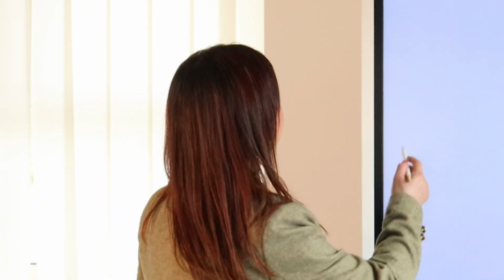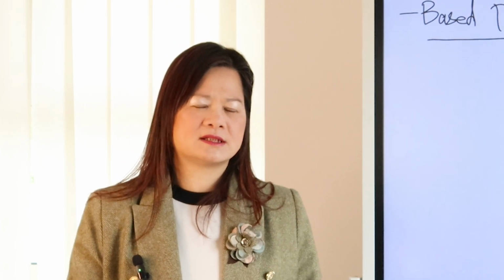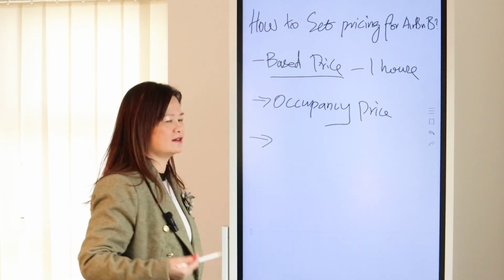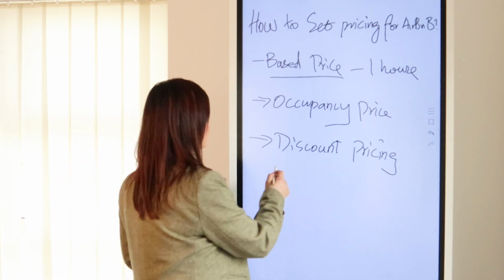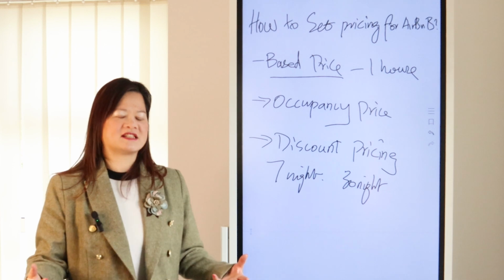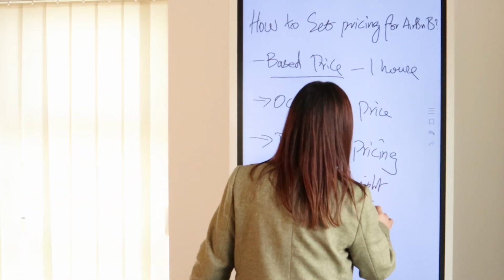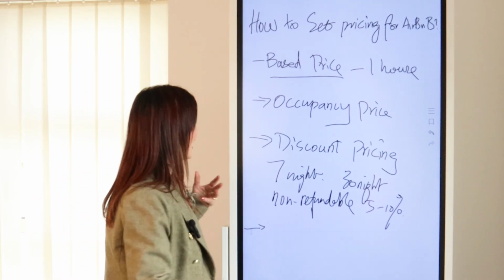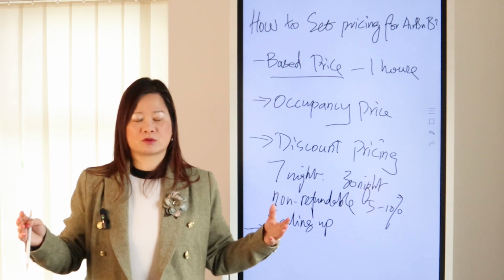How to Set Pricing for AirBnB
One of the most important factors for success on Airbnb is setting the right price. In this video, real estate expert Vanessa Zheng shares her proven strategies for pricing your Airbnb property to attract guests while maximizing your earnings.

Vanessa Zheng is a property mentor, coach and founder of smart corporate stays, a leading property management franchise company specialise in corporate let market, focus on helping property investors and landlords to start, grow, and scale their property business fast and transform their life to become a property millionaire